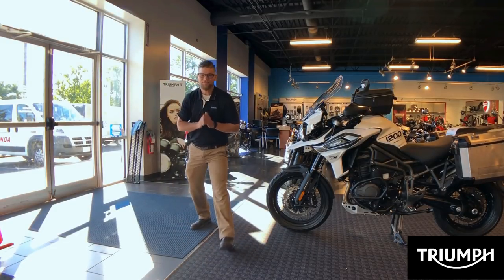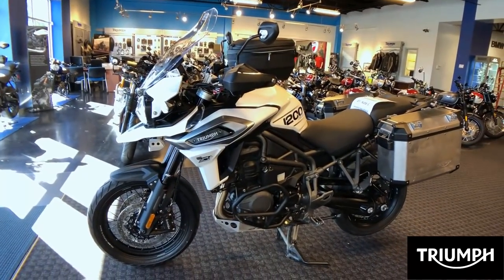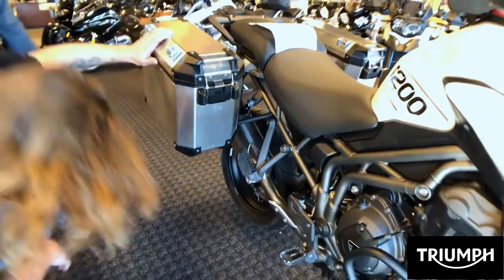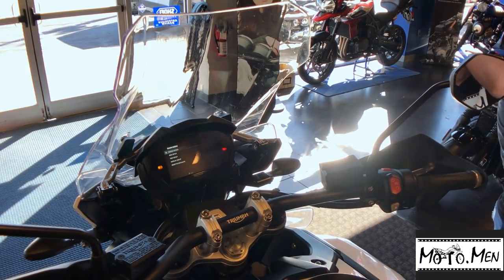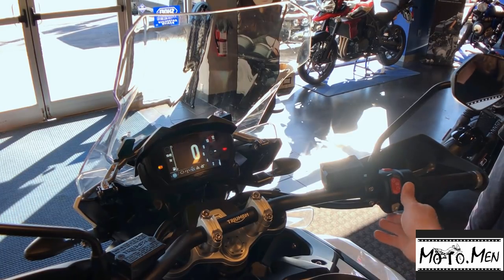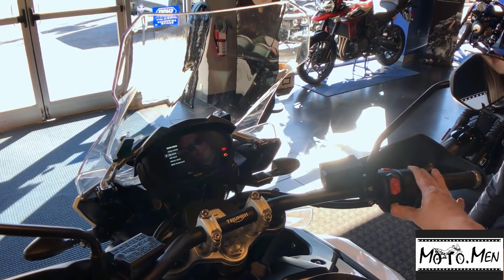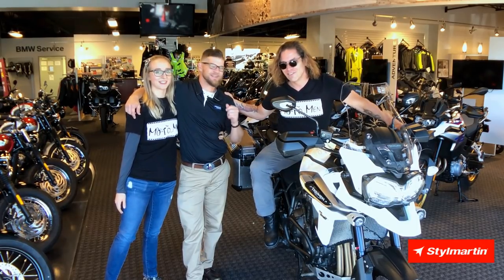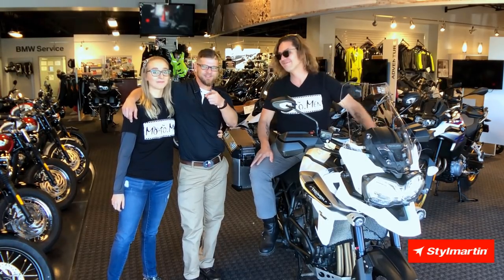MOTO MEN Two Men and a Moto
MOTO MEN Two Men and a Moto movie with Nate Jennings @ Frontline Eurosports.  Delivering Scotland, Black Fox, his 2018 Triumph Tiger 1200 XCa for the 2019 Trip to the Arctic Circle with MOTO.MEN

Frontline Eurosports
BMW, Ducati, Triumph, & Zero
1003 Electric Rd.